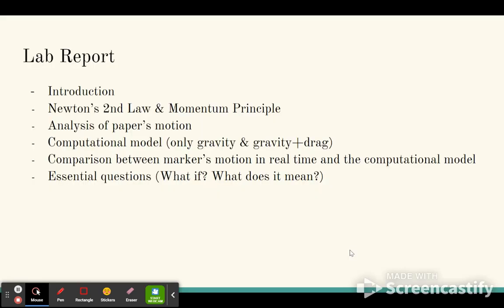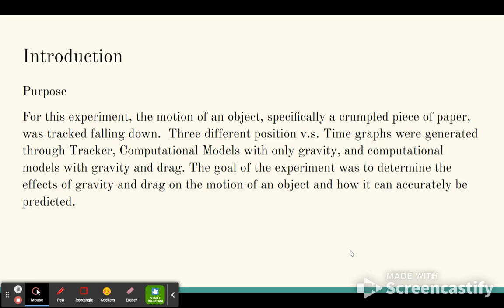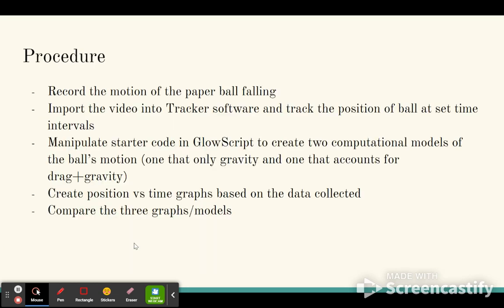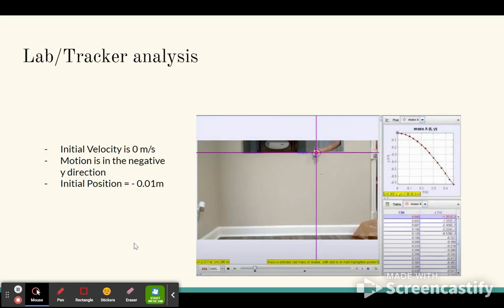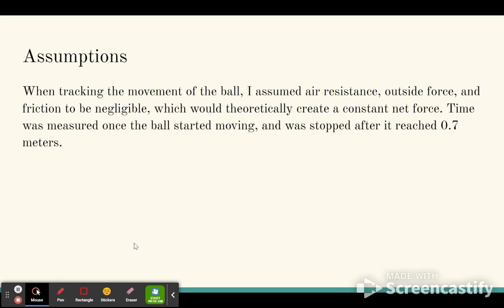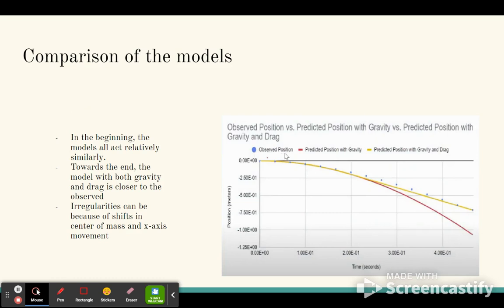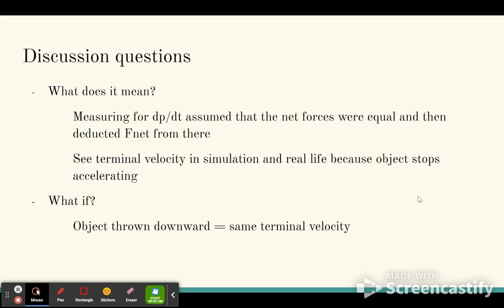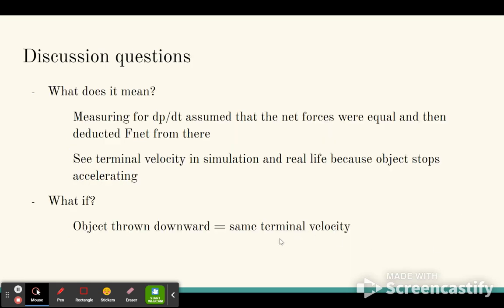PHYS 2211 Lab 2